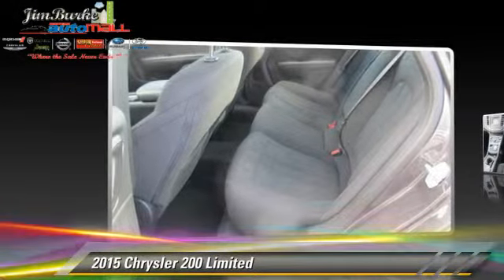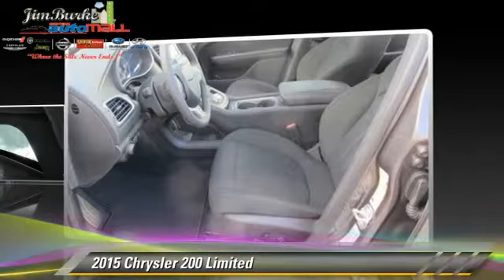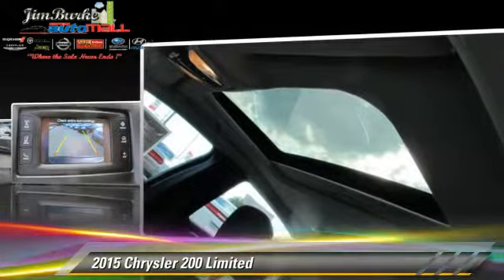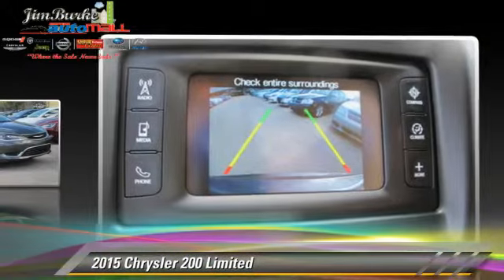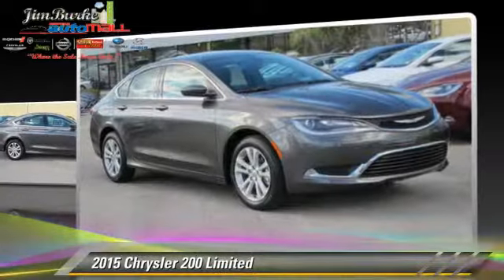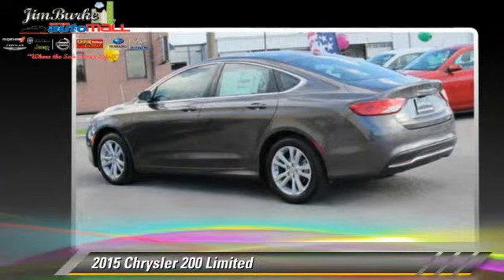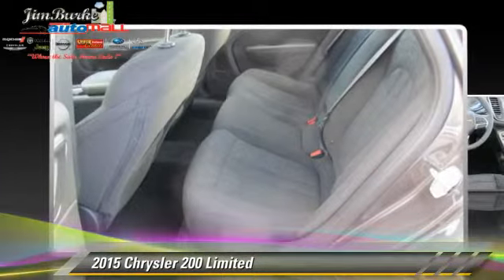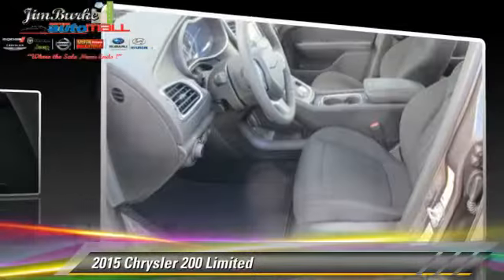New 2015 Chrysler 200 Limited - Birmingham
1301 5th Avenue North Birmingham AL 35203

2015 Chrysler 200 Limited

$24,087

Color: GRNT CRSTL MTLC
Engine: 2.4L 4 Cyl.
Miles: 34
VIN: 1C3CCCAB1FN553214
Stock: CH15038

This vehicle features: Front Wheel Drive, AM/FM Stereo, MP3 Sound System, Wheels-Aluminum, Telephone-Hands-Free Wireless Connection, Remote Keyless Entry, Trip Computer, Tilt Wheel, Traction Control, Brakes-ABS-4 Wheel, 4 Wheel Disc Brakes, Tire-Pressure Monitoring System, Security System, Engine Immobilizer/Vehicle Anti-Theft System, Cruise Control, Steering Wheel Stereo Controls, Intermittent Wipers, Wipers-Variable Speed Intermittent, Headlights-Auto-Off, Child Safety Locks, Bucket Seats, Seat-Rear Pass-Through, Cloth Seats, Mirrors-Pwr Driver, Mirrors-Vanity-Driver, Mirrors-Vanity-Passenger, Air Bag - Driver, Air Bag - Passenger, Air Bags - Head, Air Bag - Side, Air Bag-Side-Head only-Rear, Rear Defrost, Air Conditioning, Remote Trunk Release, Power Steering, Power Windows, Power Door Locks

[DFIN:3:3172525:A:2734:A7944BA3:61f2404e6dcb767612e018ffa5d2a199]